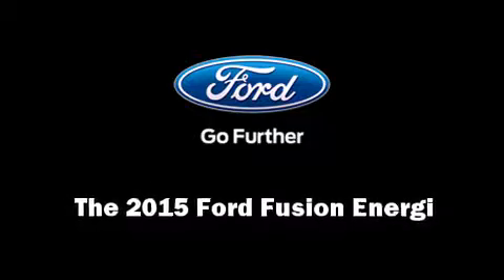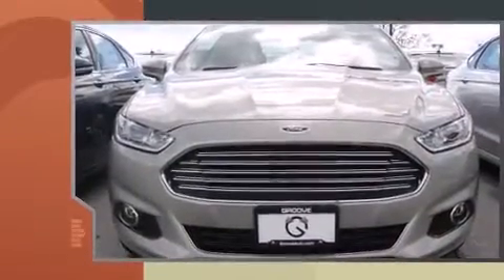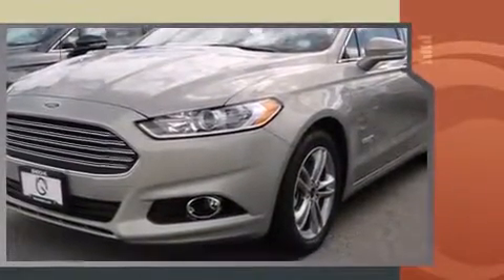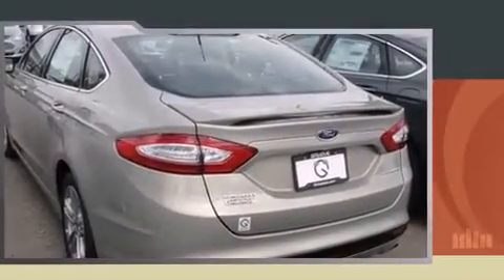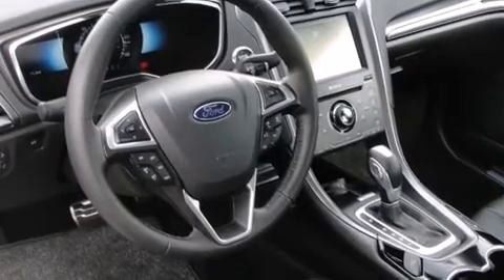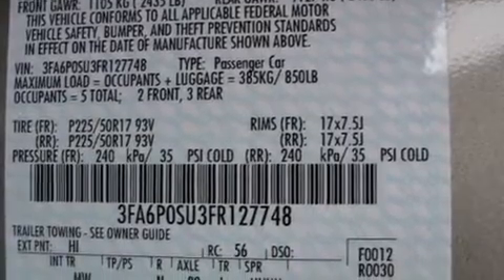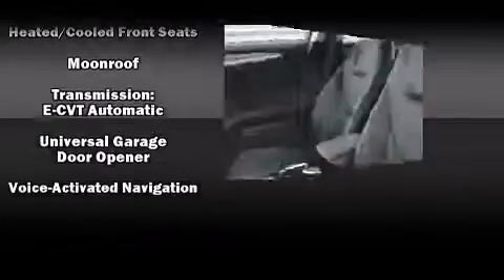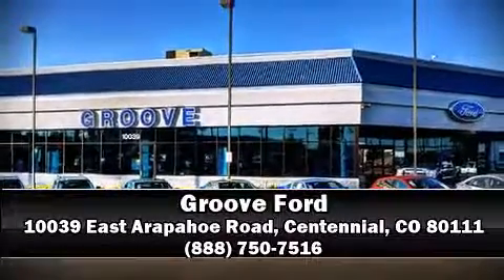2015 Ford Fusion Energi Titanium in Centennial, CO 80111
Groove Ford
10039 East Arapahoe Road

Climb inside the 2015 Ford Fusion Energi. This 4 door, 5 passenger sedan will allow you to take command of the road with confidence! Smooth gearshifts are achieved thanks to the 2 liter 4 cylinder engine, providing a spirited, yet composed ride and drive. A wealth of standard features means that you no longer have to sacrifice. Like heated seats, front and rear reading lights, 1-touch window functionality, an automatic dimming rear-view mirror, automatic dimming door mirrors, telescoping steering wheel, remote keyless entry, and seat memory. Features such as automatic climate control and leather upholstery prove that economical transportation does not need to be sparsely equipped. For drivers who enjoy the natural environment, a power moon roof allows an infusion of fresh air. Premium sound drives 12 speakers, providing you and your passengers a sensational audio experience. Safety equipment has been integrated throughout, including: head curtain airbags, front SIDE impact airbags, traction control, brake assist, a security system, and 4 wheel disc brakes with ABS. Electronic stability control stands out as a technologically savvy innovation, keeping you better connected to the road. Our sales staff will help you find the vehicle that you've been searching for. We'd be happy to answer any questions that you may have. Stop by our dealership or give us a call for more information.